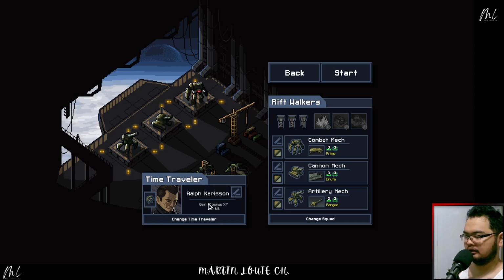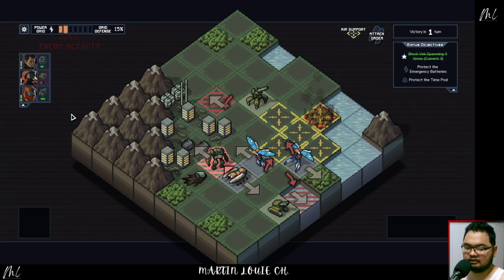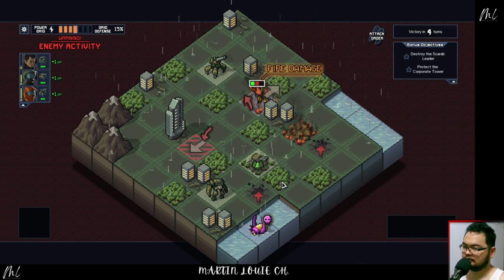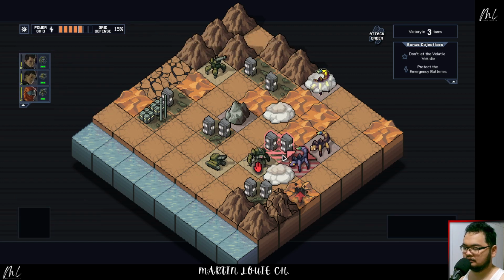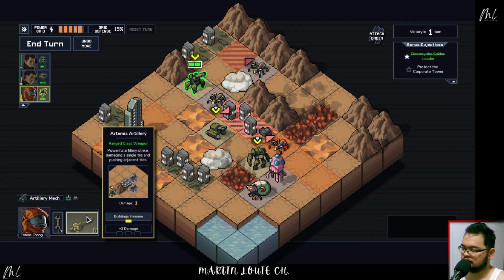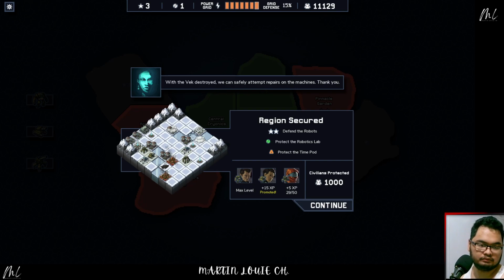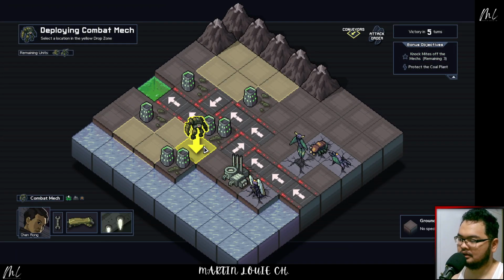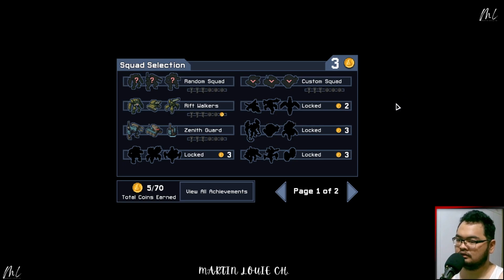【Into The Breach】The Rift Walkers #1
Casual gamer who records what he plays. Game days when I'm available.

Languages of Filipino and English.

Practicing speaking in English so I might stutter or pause on stream, please bare with me :)

Music on Start and End slides.